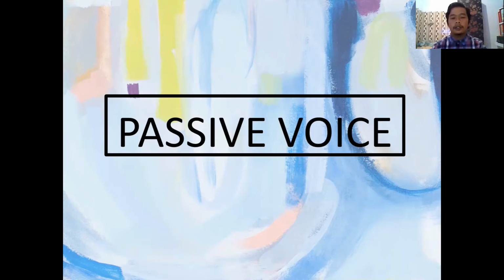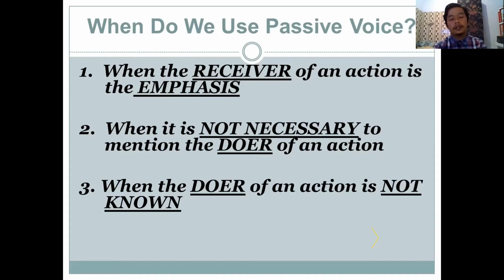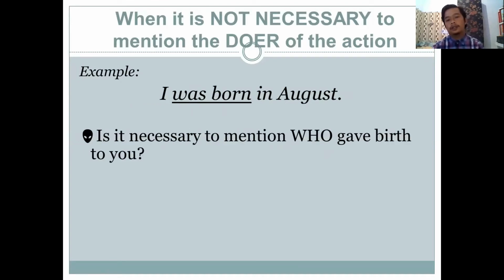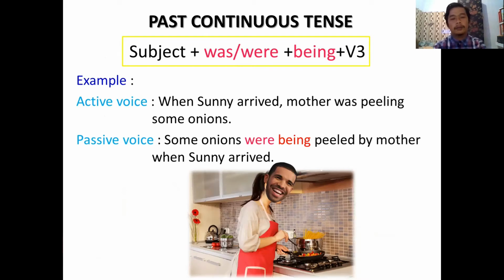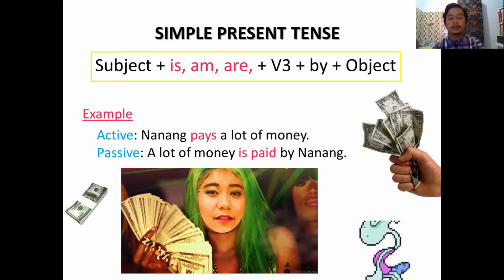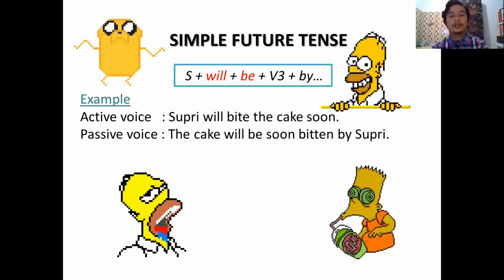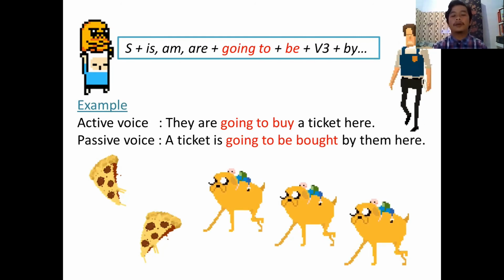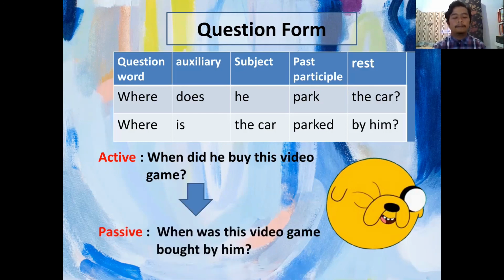Passive voice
Mari belajar mengenai passive voice